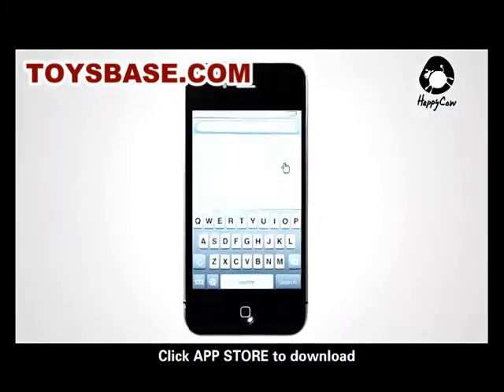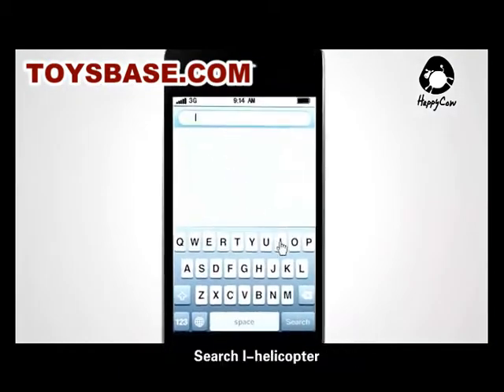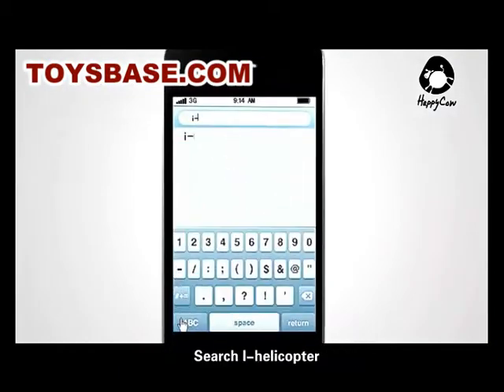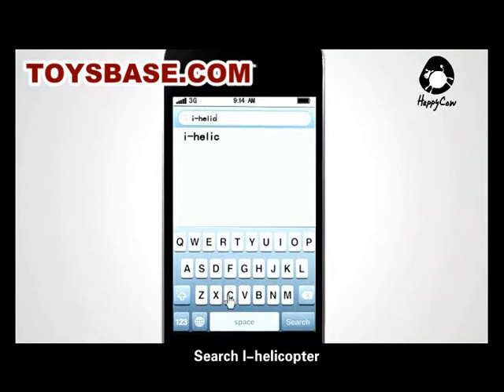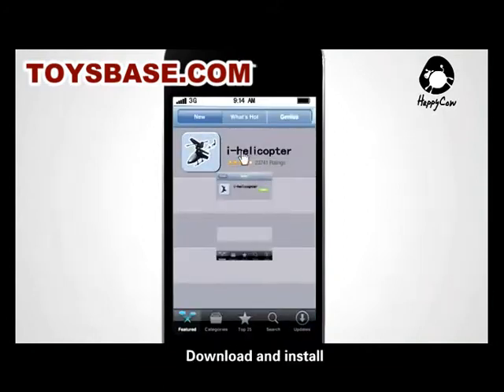I-Helicopter Radio Control China Supplier 777-170,777-171,777-172,777-173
I-Helicopter Radio Control China Supplier 777-170,777-171,777-172,777-173  RPC120743 RPC120744 RPC120745 RPC120746